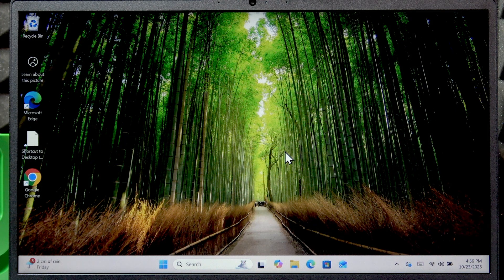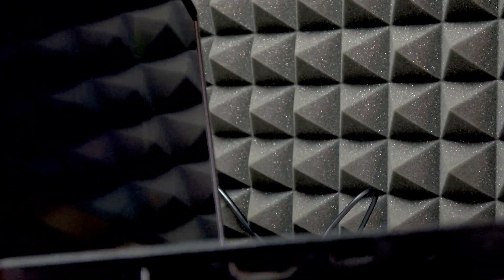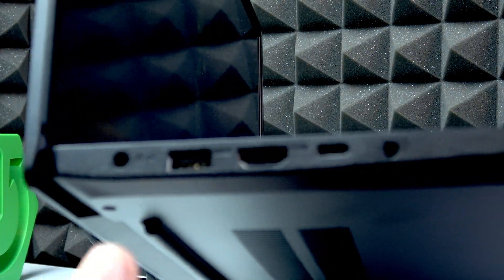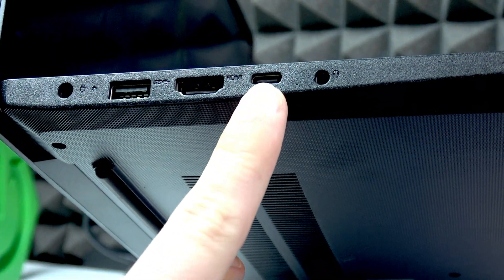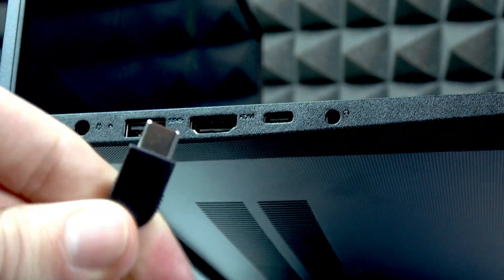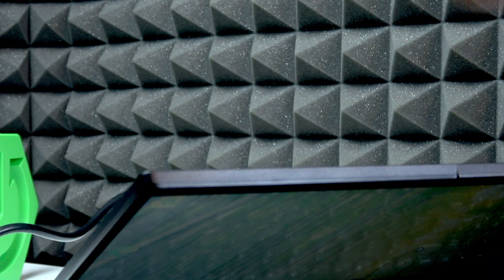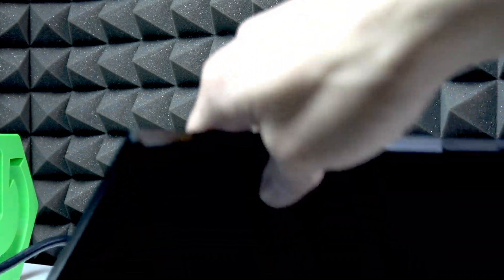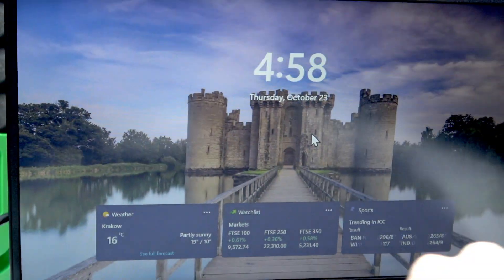LENOVO V15 – How to Charge Your Laptop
If you’re wondering how to charge your LENOVO V15 laptop, this video will show you the correct and safest way to do it. We explain the two main charging options for the LENOVO V15: using the original barrel-type charging cable or a USB Type-C charger. You’ll learn which ports to use, why it’s important to choose the right AC adapter, and how to ensure your laptop charges efficiently. We also cover why using a 65W or higher adapter is recommended for proper charging and device performance. Whether you’re using the official LENOVO charger or a reputable substitute, follow these steps to keep your LENOVO V15 powered up and running smoothly.

How to charge LENOVO V15 laptop with USB Type-C?
How to use the original charger for LENOVO V15?
What is the recommended power adapter for LENOVO V15 charging?

0:00 Introduction
0:10 Charging options: Barrel-type vs USB Type-C
0:30 Checking your AC adapter
0:50 Recommended adapter wattage
1:20 Plugging in and powering up
1:40 Final tips and summary